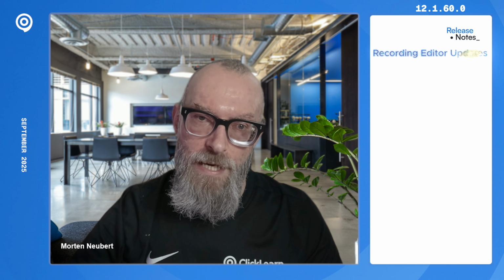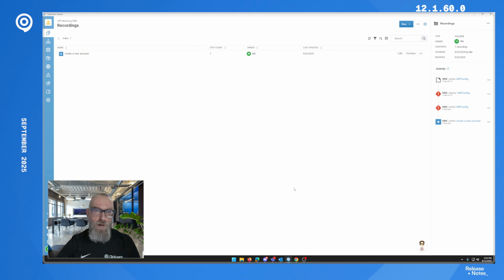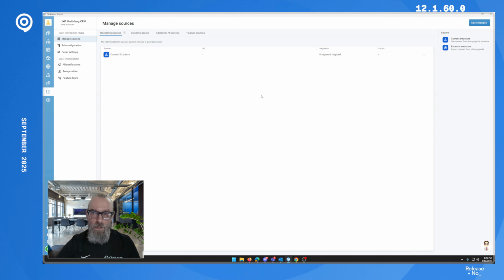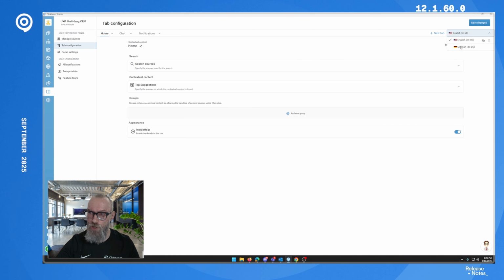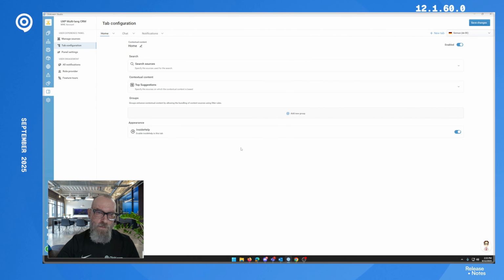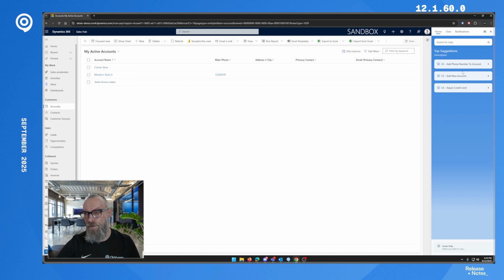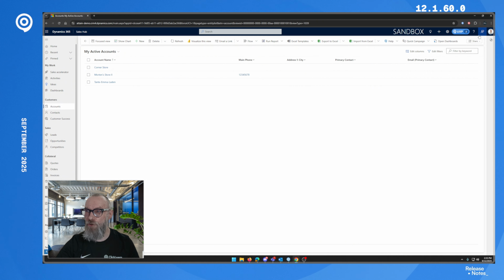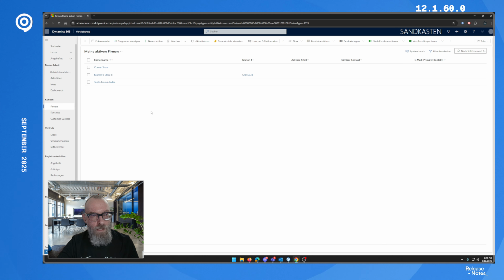ClickLearn Attain Release Notes 12.1.60.0